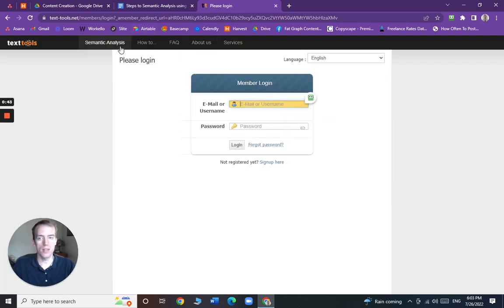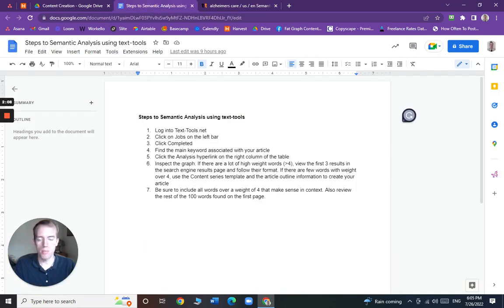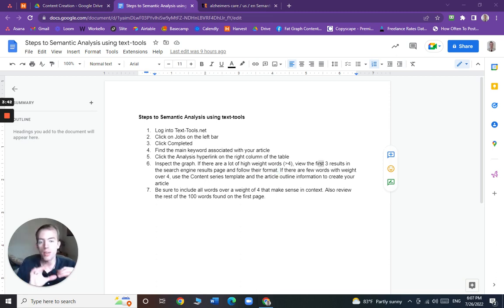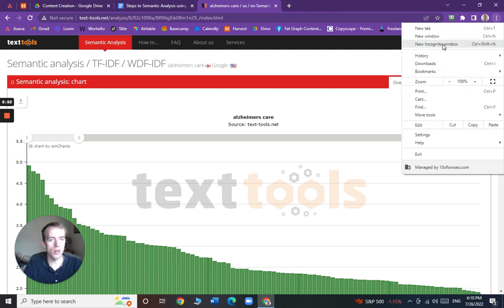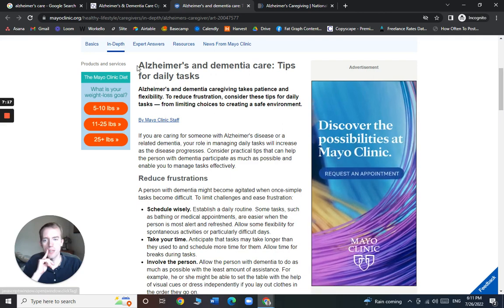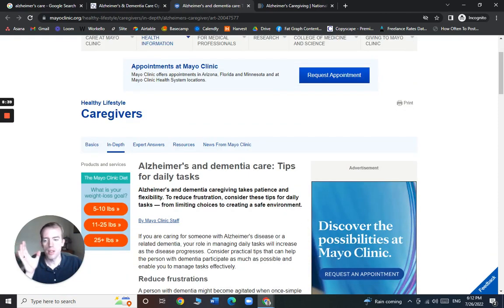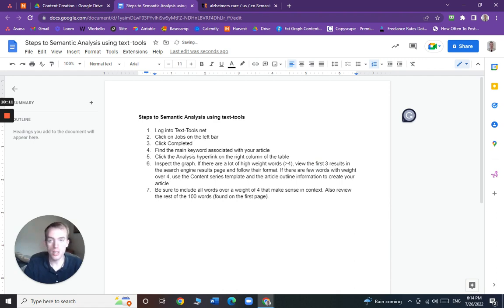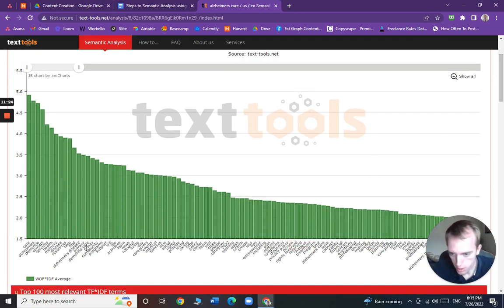Semantic Analysis using Text tools | semantic features | semantics examples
The following text explains how to use a semantic analysis tool for creating articles. The instructions are presented step-by-step to ensure clarity.

Steps:

and log in as a member.
Save the website to your bookmarks for easy access.
Click on "jobs" in the left bar and then select "completed" to access the list of analysis.
Find your article and click on the analysis link in the right column.
Inspect the graph and identify the high-weight words.
Check the first three ranking articles for the keyword and see if they follow a specific format.
Open an incognito window to see the generic search results for the keyword.
Summary:
The text provides instructions for using a semantic analysis tool to create articles. The steps include logging in, accessing the list of analysis, identifying high-weight words, and checking the first three ranking articles for the keyword. The importance of following a specific format for the keyword is emphasized.